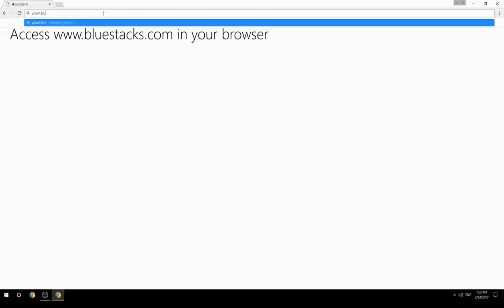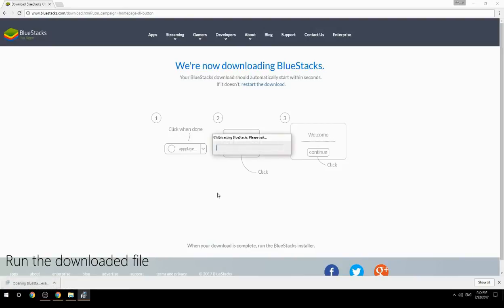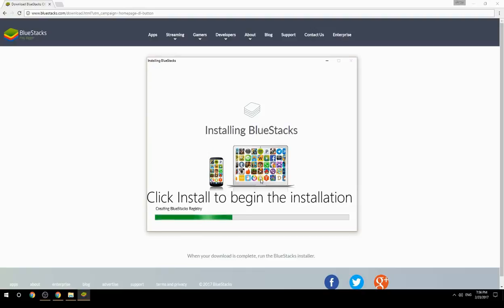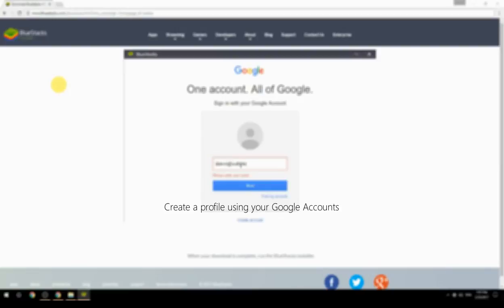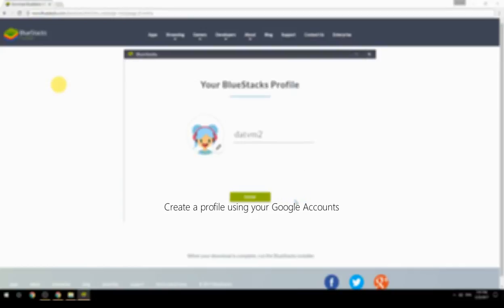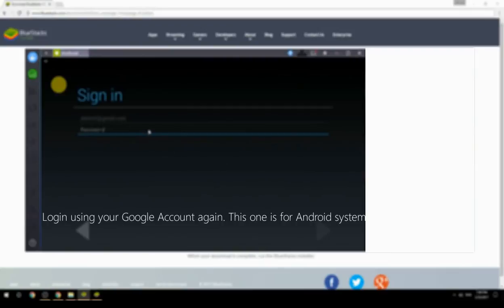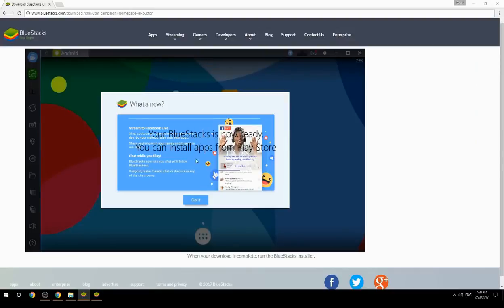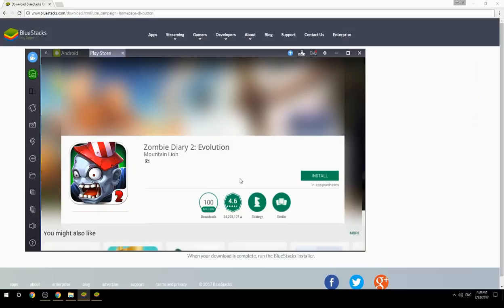How to Download & Play Zombie Diary 2: Evolution on your Computer. Valid for Windows 7/8/10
Learn how to download & Play Zombie Diary 2: Evolution on your computer today. This method works for Windows 7/8/10. It will take you less then 10 minutes to get started.